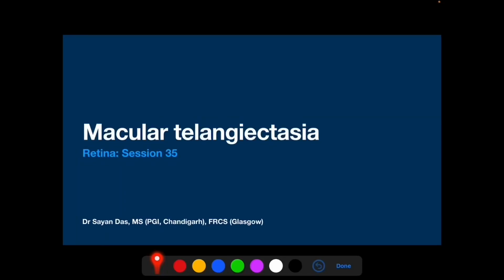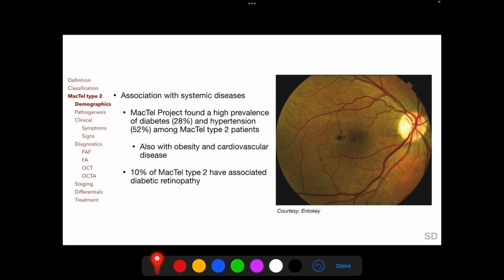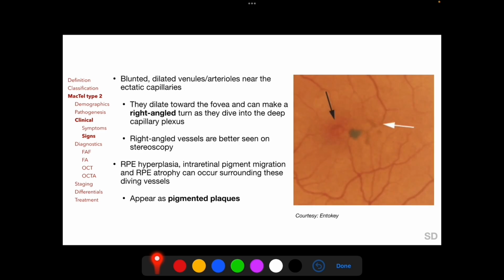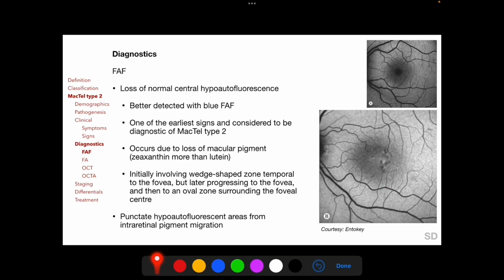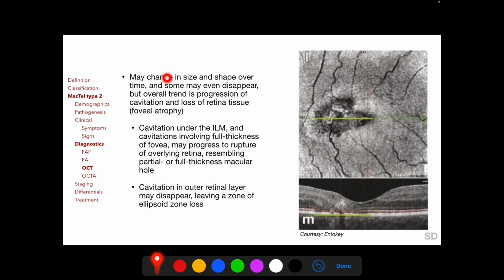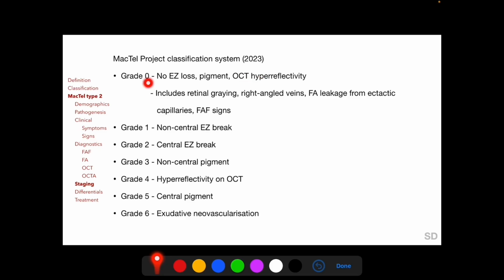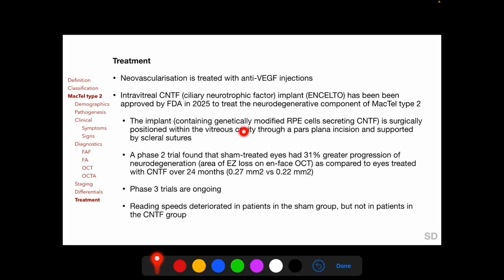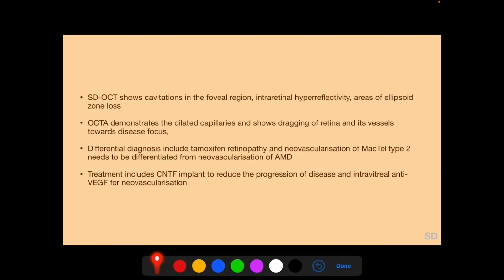Retina: Session 35: Macular Telangiectasia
- Definition
- Classification
        - Type 1 A
        - Type 1 B
        - Type 2 (MacTel type 2)
        - Type 3
- MacTel type 2
       - Pathogenesis
       - Clinical features
       - Imaging
            - FAF
            - FA
            - OCT
            - OCTA
            - Staging
            - Differential diagnosis
            - Treatment